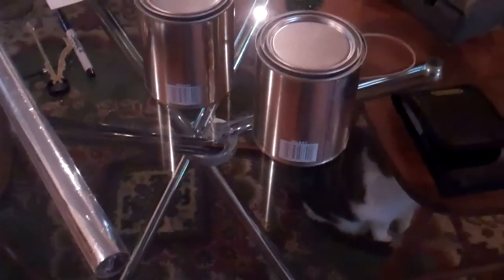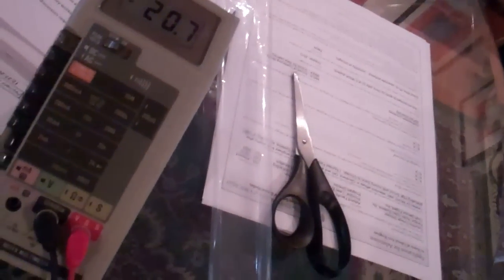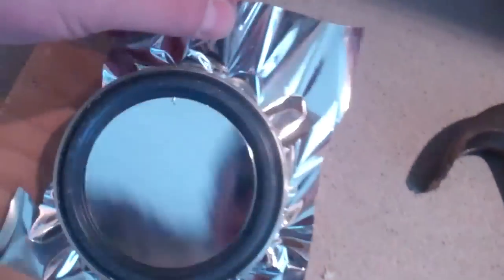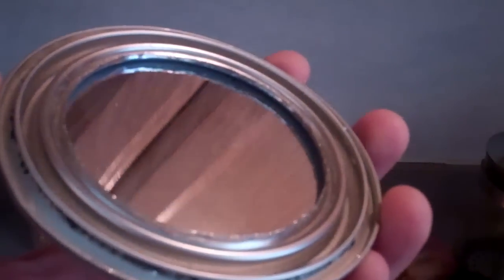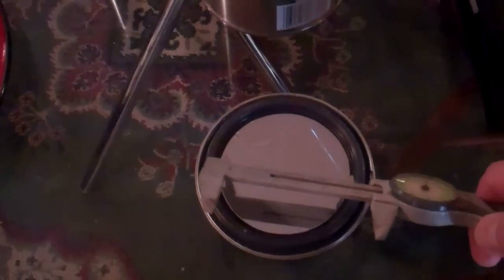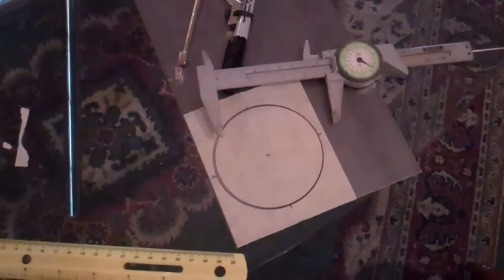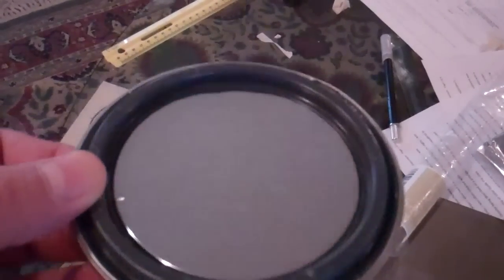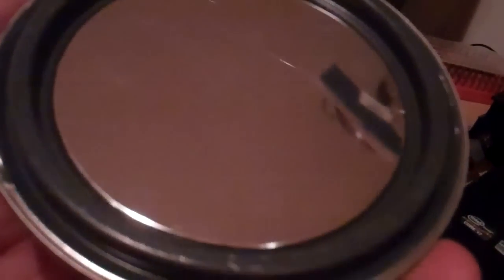Understanding Audio - DIY 'true capacitor' condensor microphone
This video and this microphone are for teaching and demonstration purposes only.

Pre-manufactured condensor capsules are too small, too fragile and too difficult to disassemble to show how they really operate, so I decided to make my own ridiculously large transducer assembly from household / hardware store parts. This transducer can operate without a back-can for figure-eight (bidirectional) pickup, with a ported back-can for cardioid (unidirectional) pickup, or with a sealed back-can for omnidirectional (non-directional) pickup.

As soon as I get the signal-to-noise problems under control (see the closing comments in the video), I'll add another video with demonstrations of various pickup (polar) patterns resulting from variations of the rear exposure of the diaphragm (adding, removing, or modifying the "can" over the rear of the transducer assembly).

Thanks
-Andy Sickle
 Columbia College Chicago Faculty